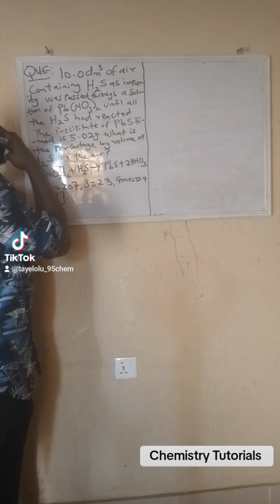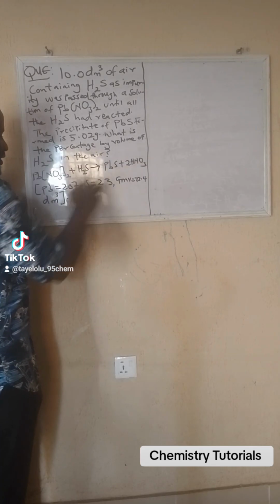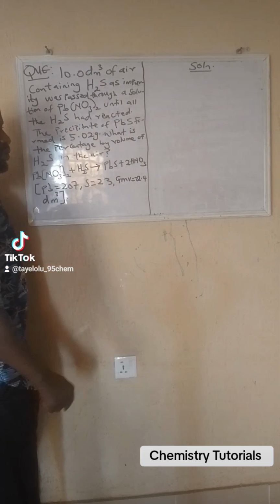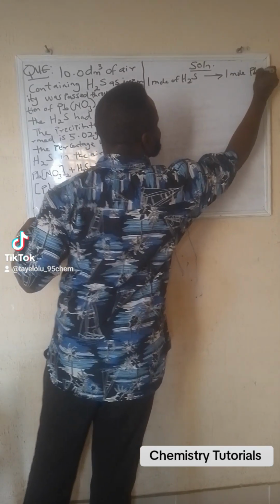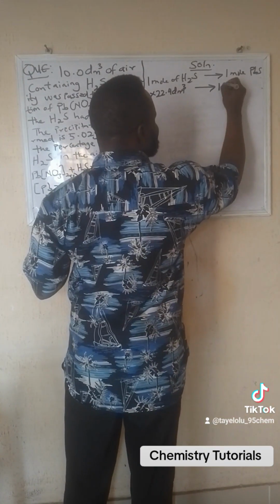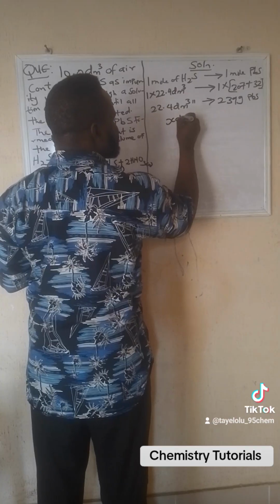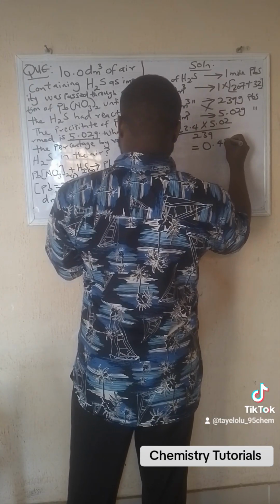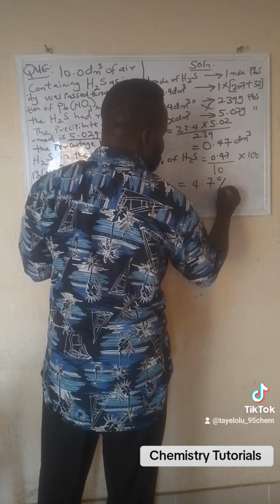Chemistry made easy with Tutor Taye Emmanuel Oyedun.